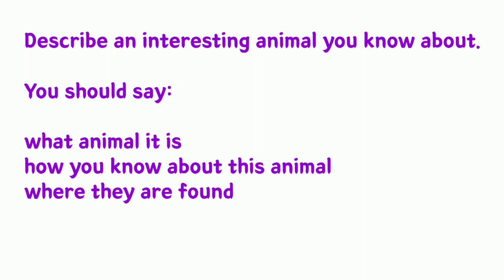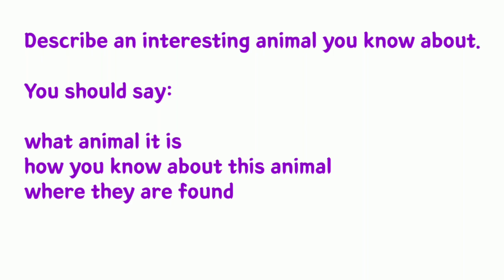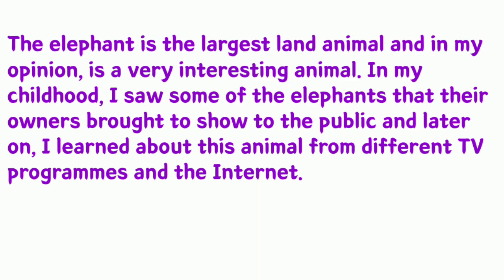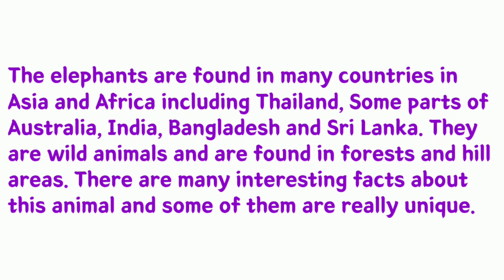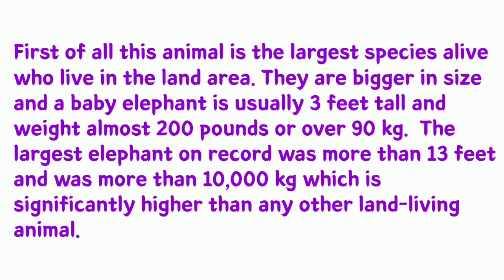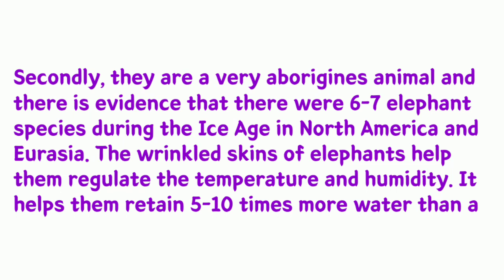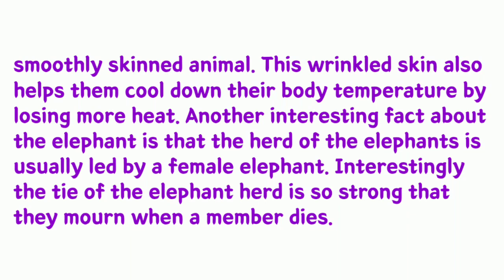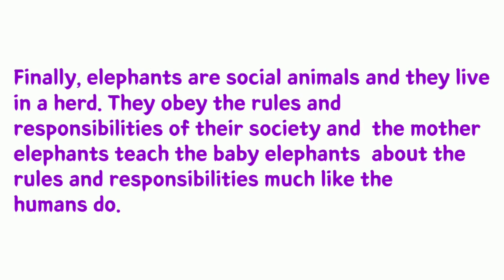Describe An Interesting Animal | May To August 2020 Cue Cards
describe an interesting animal that you saw for the first time recently
describe an interesting animal that you saw
describe an interesting animal what it looks like
describe an interesting animal you like
describe an interesting animal you have seen ielts
May To August 2020 Cue Cards